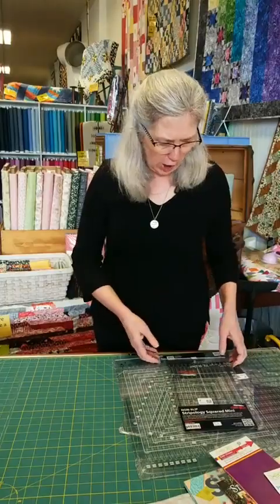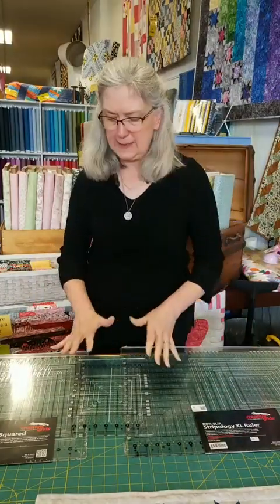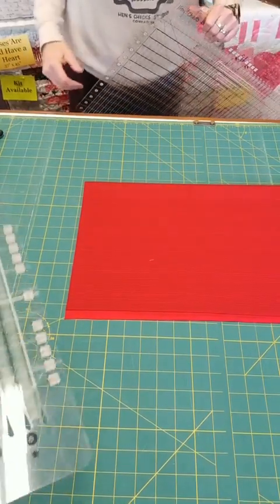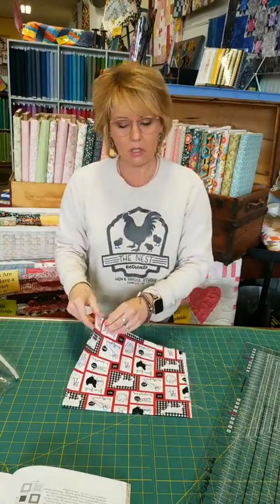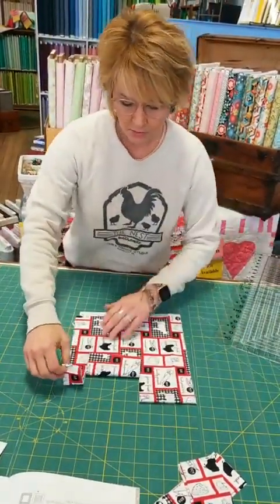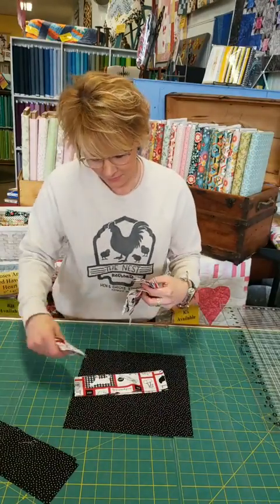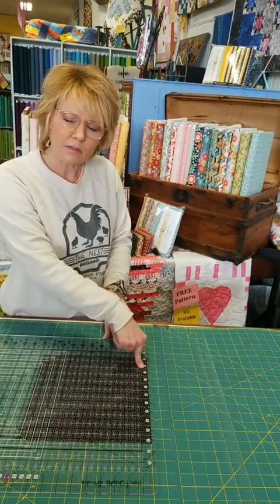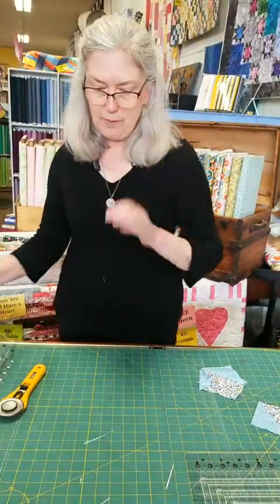Stripology Rulers Demo at Hen & Chicks Studio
Join Heidi and Jami at Hen & Chicks Studio in Conrad, Iowa, as they share information about the Creative Grids Stripology rulers and how to use them to make cutting out a quilt fun and easy!

You'll find all of the rulers, patterns, and tools on our